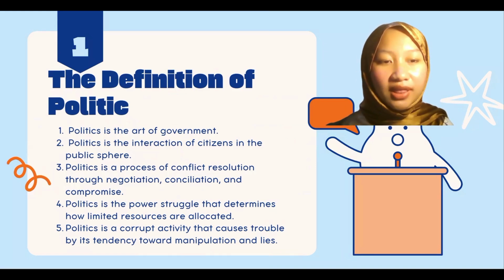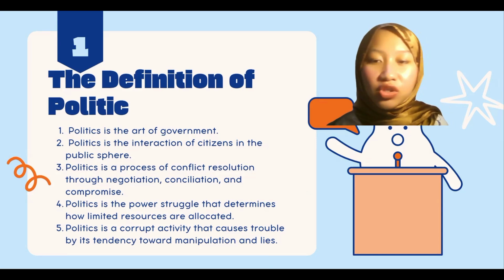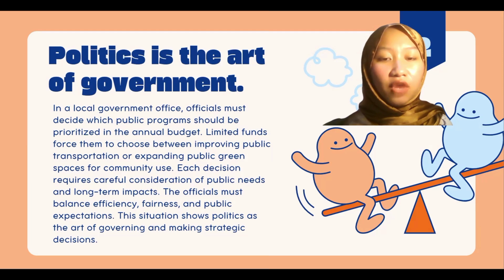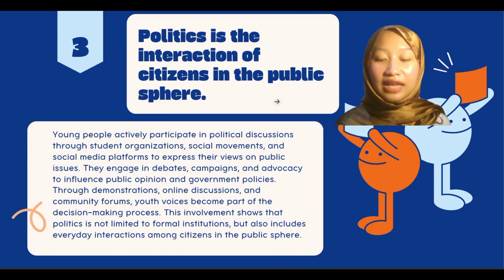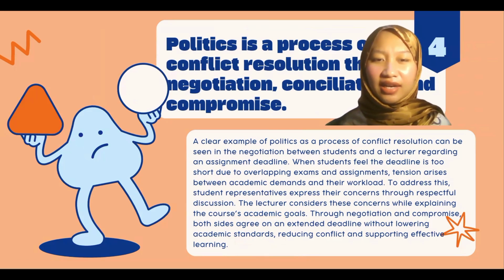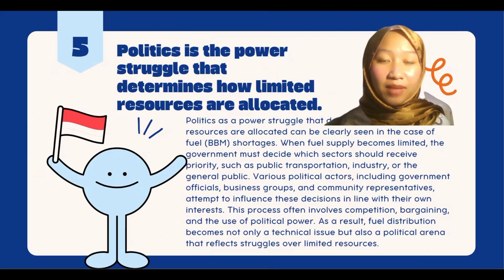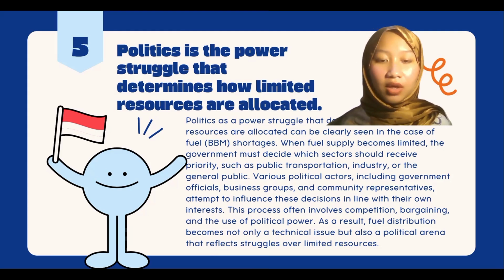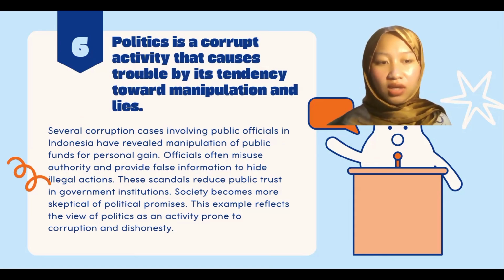Understanding the Definitions of Politics Final Project Salsabila Fitri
Nama : Salsabila Fitri
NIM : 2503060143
Rombel : 3
Mata Kuliah : Bahasa Inggris
Pemenuhan tugas UAS